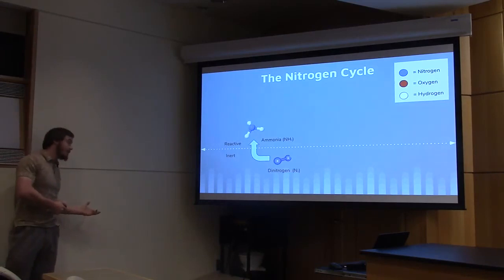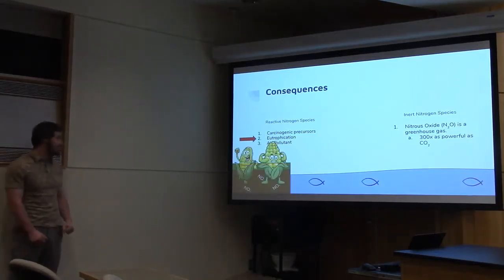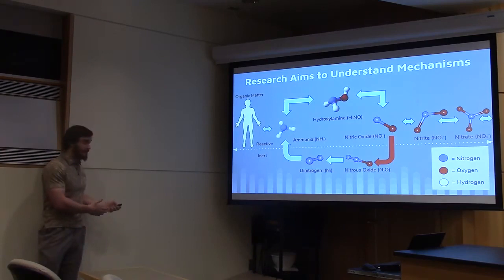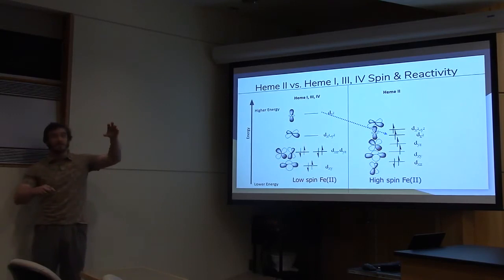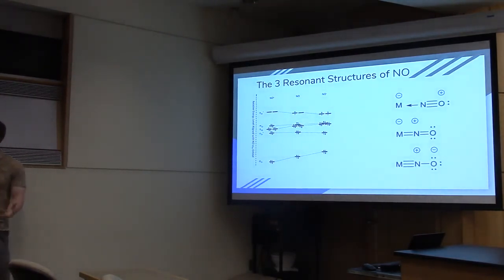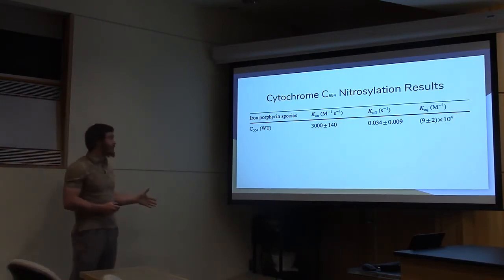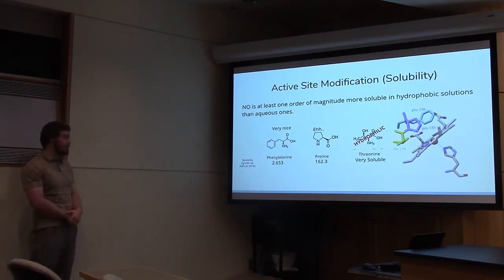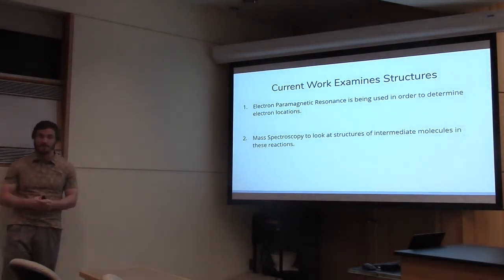Sam Patterson 2019 Bioremediation of the Nitrogen Cycle oA4Wf5fO4dc